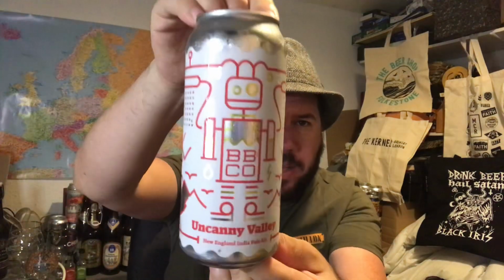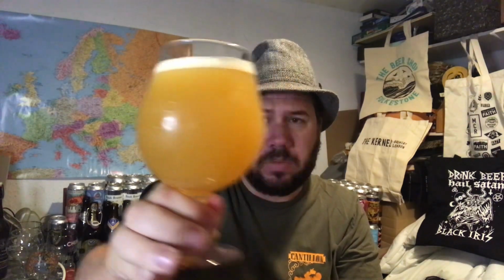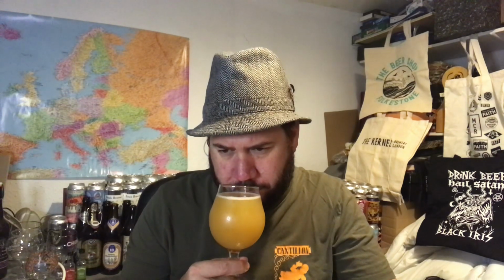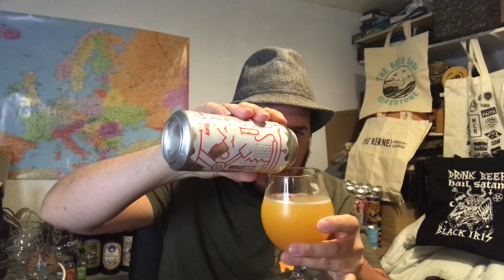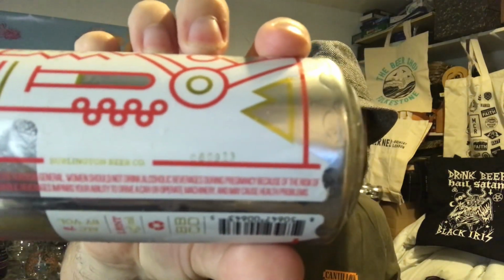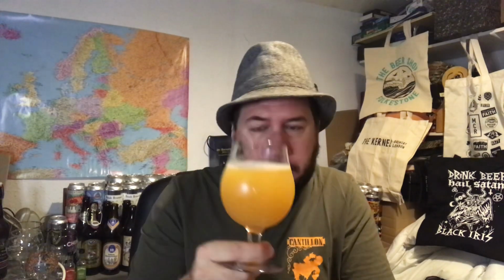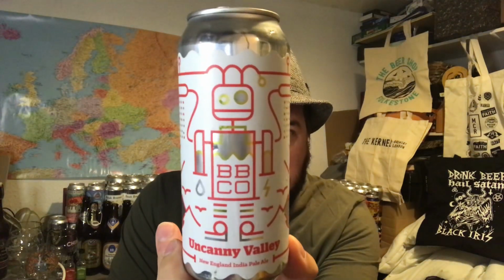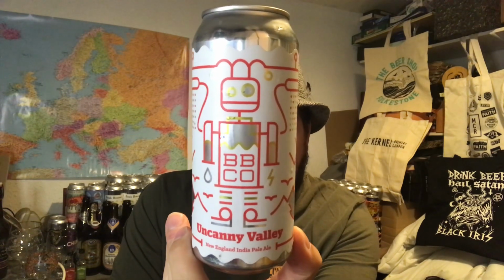Burlington Beer Co | Uncanny Valley - NEIPA